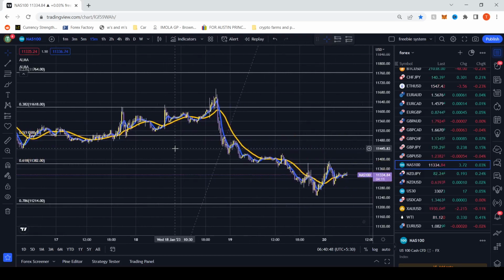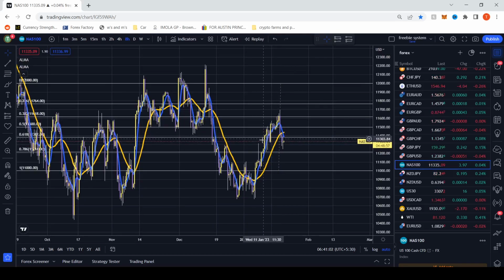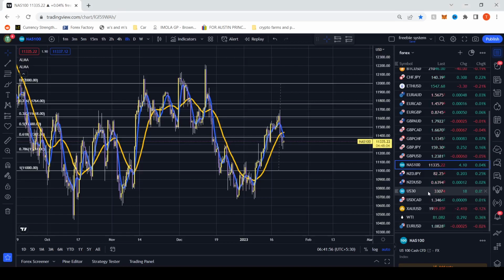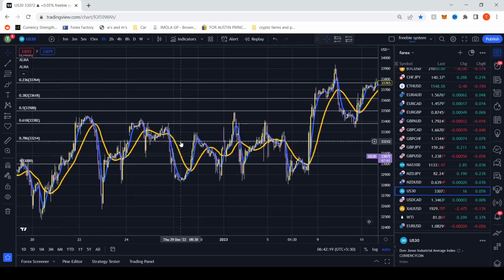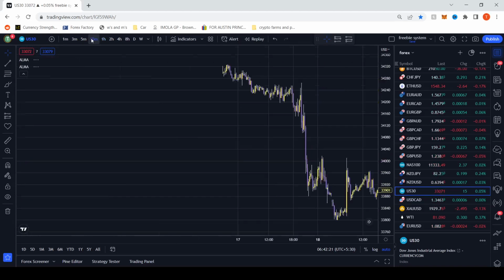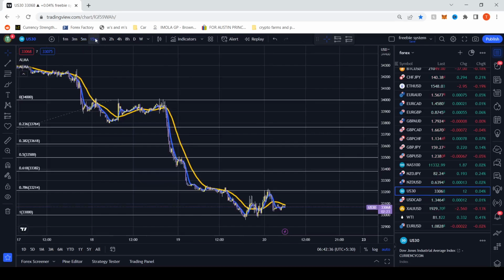nas100 miracle tool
in this video expert trader Taylor shows you the magic fib on nas100 and why you NEED to be using it to give yourself the best chance when trading nas100 in 2023